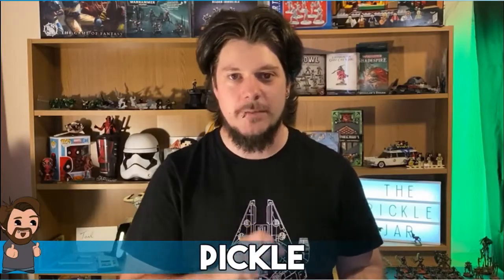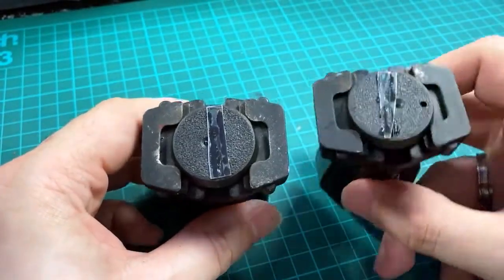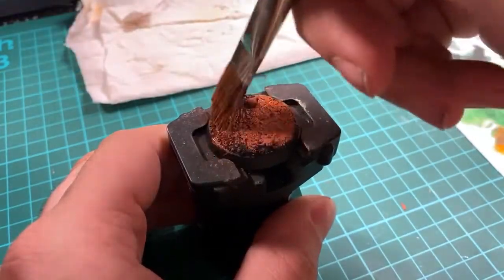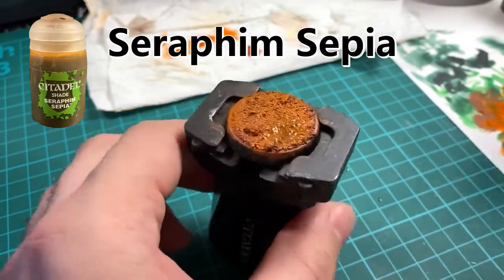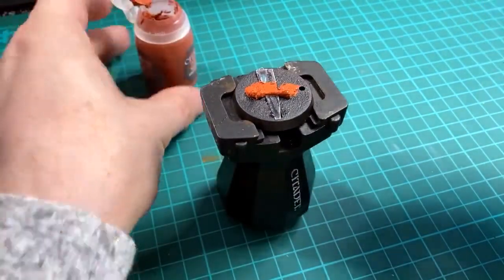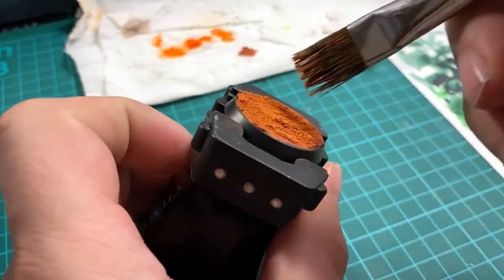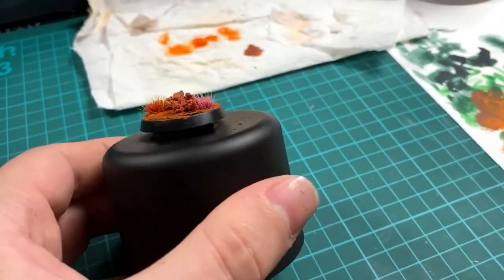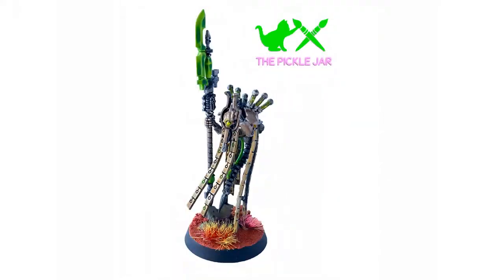EASY, VIBRANT Martian Bases for BEGINNERS!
In this video, Josh shows you how to paint bases up in a red planet/martian theme for your miniatures. These are the same bases Josh has used for his recent Necron miniatures.

If you missed the Necron tutorial videos, the links are below!